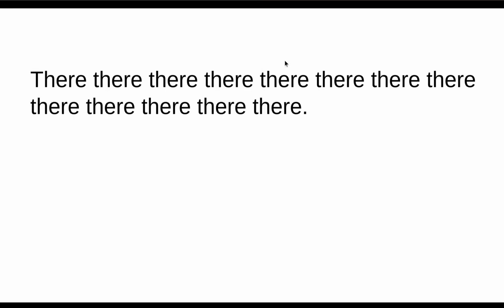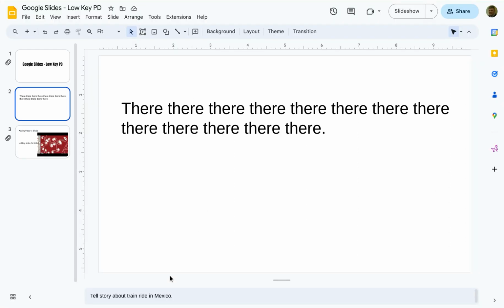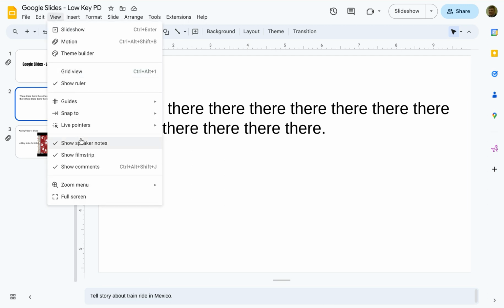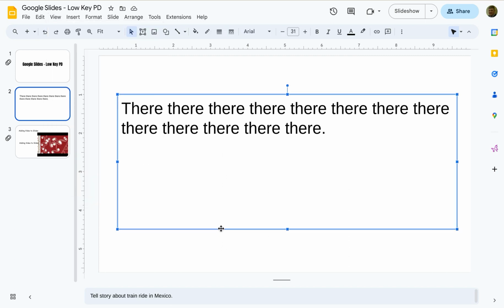Low Key PD: Google Slides - View - Speaker Notes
When you present your slide decks to your audience, you may want to include information in your presentation that you don't want on the slides themselves. Speaker notes are a great way to make notes to yourself about how you want to present the information in your slides.